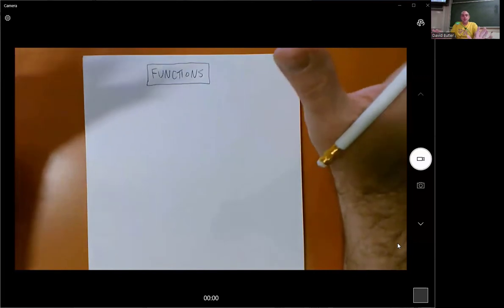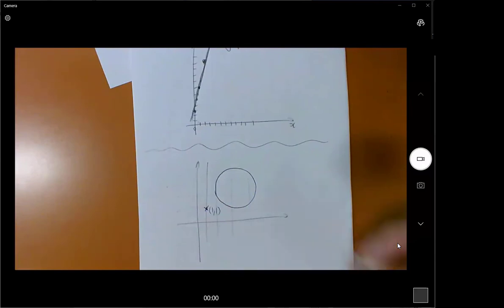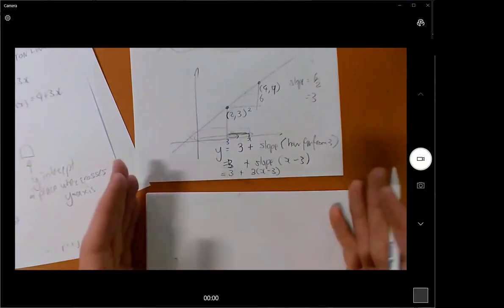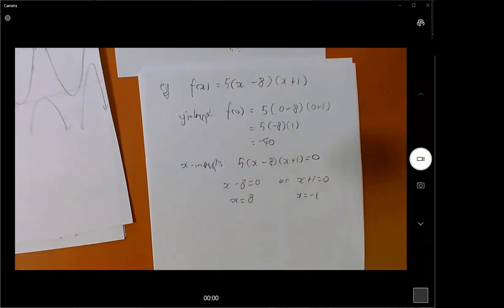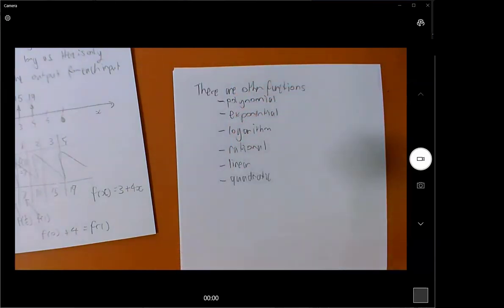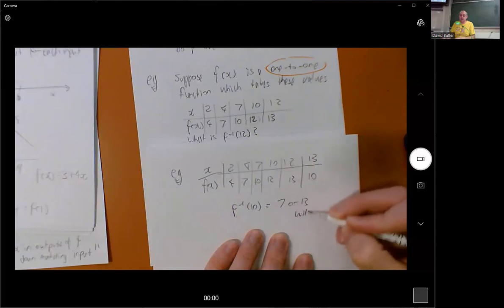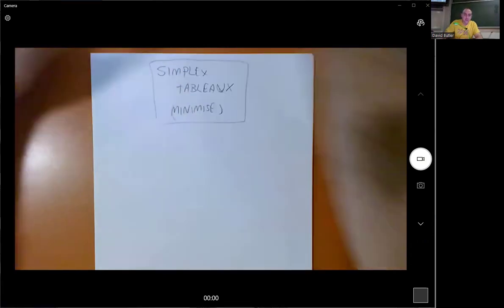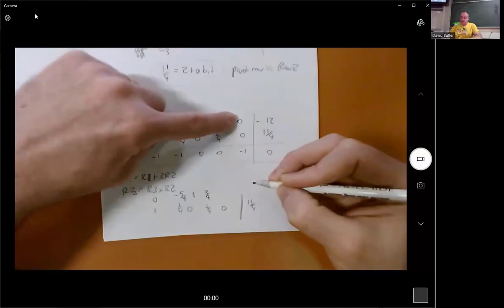REVISION SEMINAR: IFM: Functions, inverse functions and simplex (Sem 1 2022)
This revision seminar was given for students in the University of Adelaide course "Introduction to Financial Mathematics I" in Semester 1 2022. David discussed functions (at the start),  including linear and quadratic functions, as well as inverse functions (56m11s) and a little bit of the simplex method (1h20m10s).